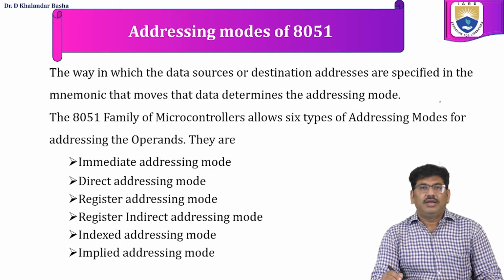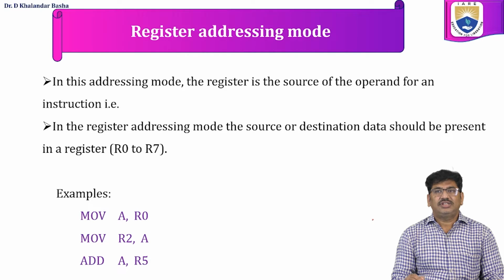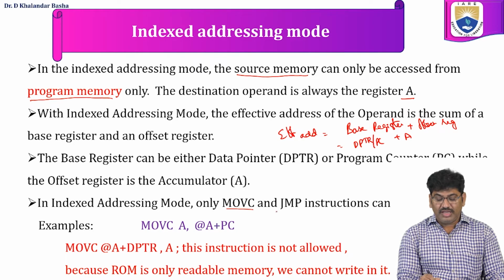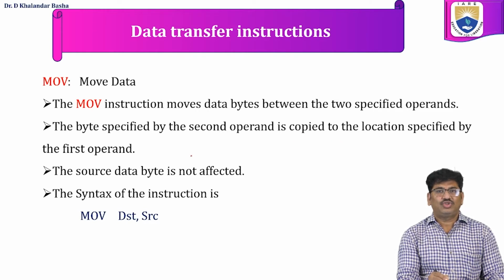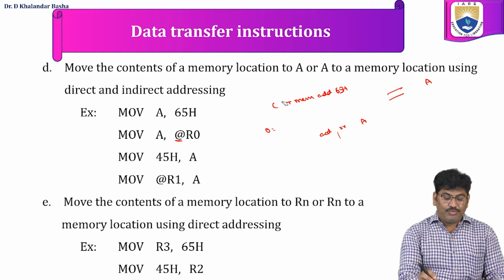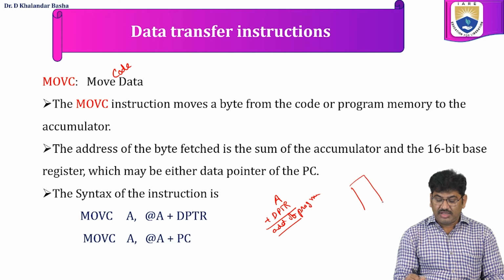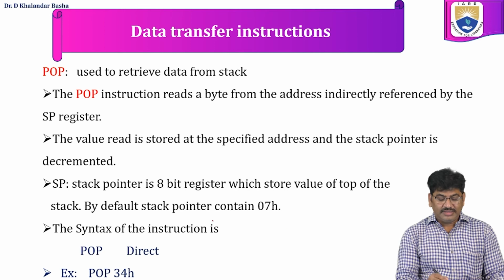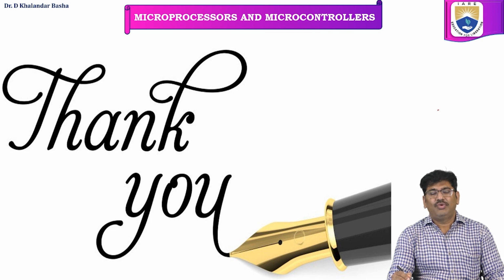Addressing modes of 8051, Data Transfer Instructions by Dr. D Khalandar Basha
Addressing modes of 8051, Data Transfer Instructions by Dr. D Khalandar Basha | IARE

Telangana, India.